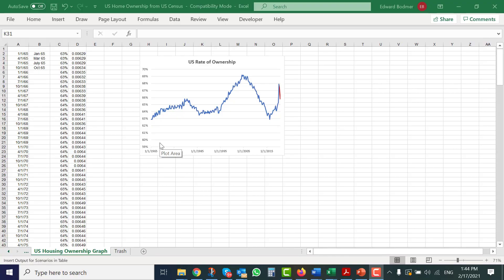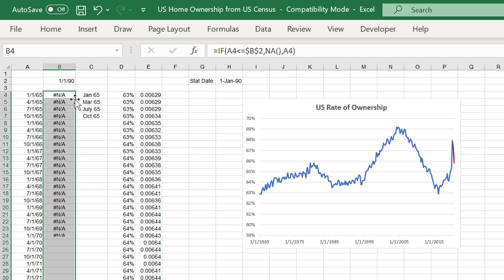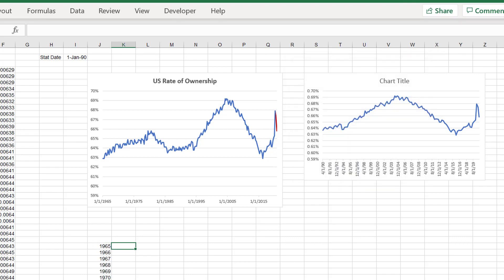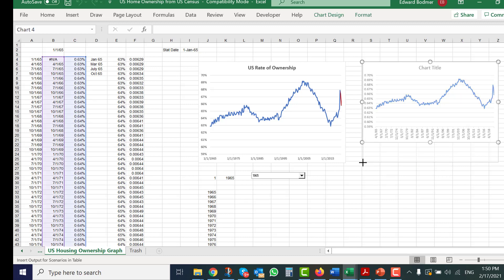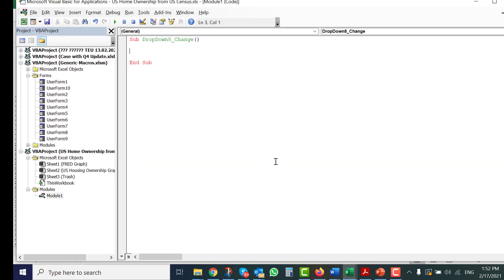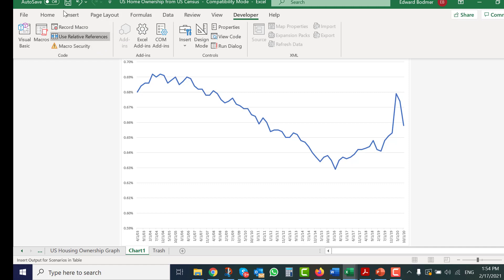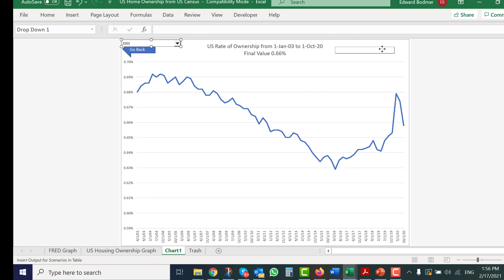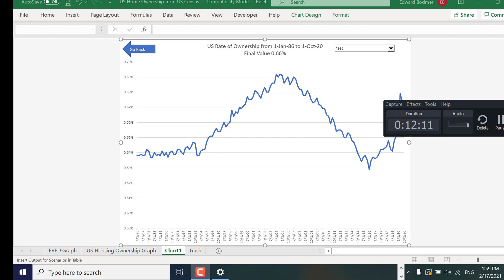Short Note on Flexible Graphs for Rich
Shows how to click on a graph and enlarge and how to make a flexible graph with the NA trick using dropdown.